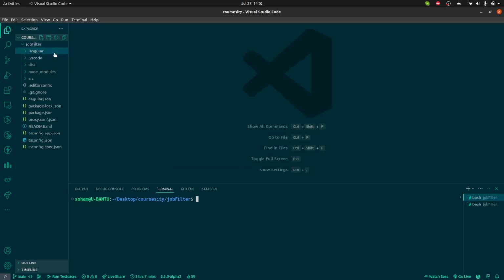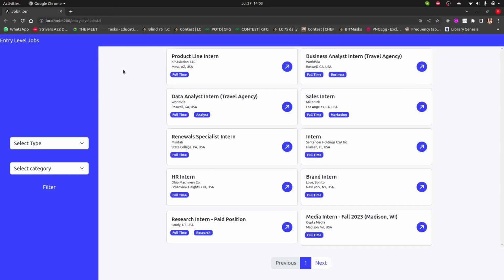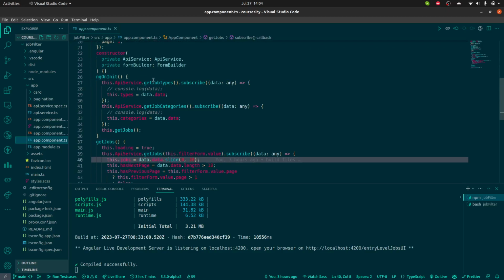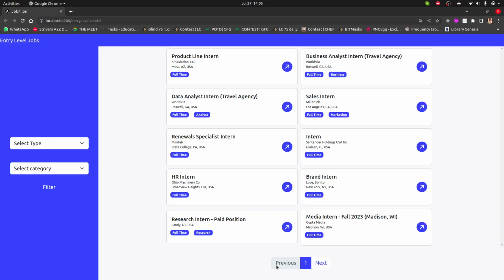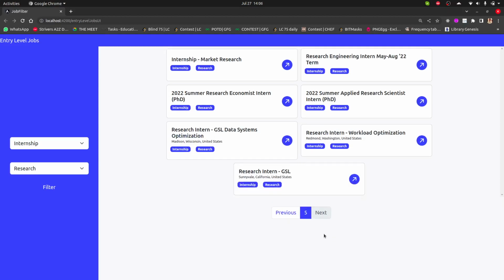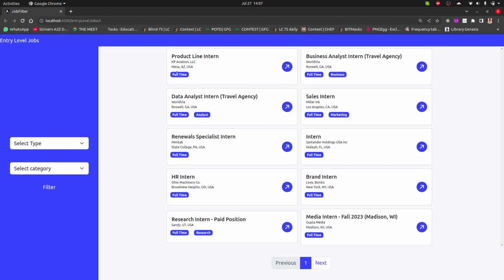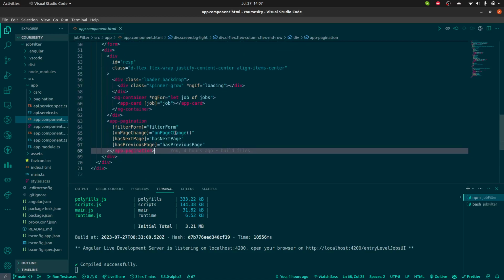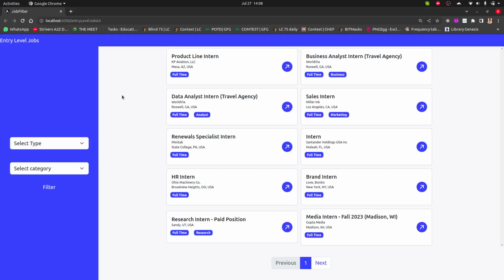EntryLevelJob Api integrated UI | Angular | Assignment | Frontend Design | Bootstrap